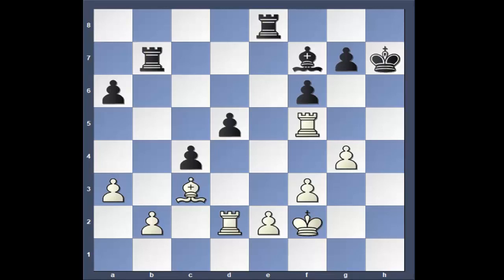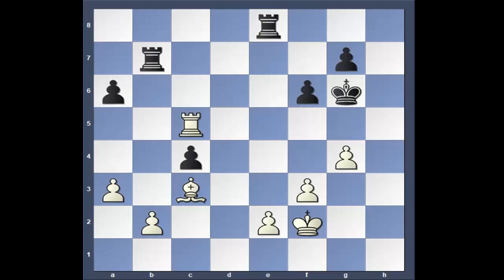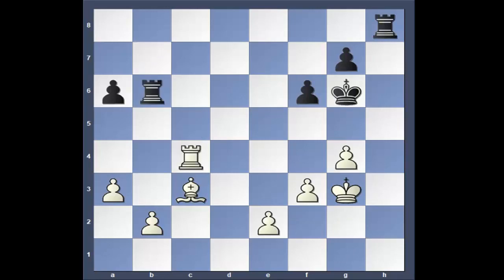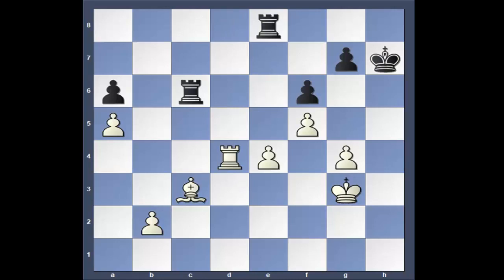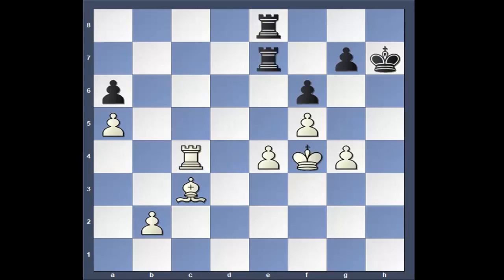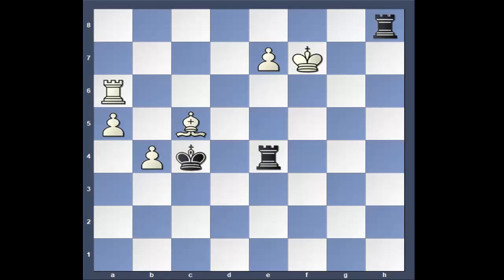CARLSEN THE GRINDER !!!! Sinquefield Cup 2018 #787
Carlsen v Karjakin
Sinquefield Cup 2018
Round 2